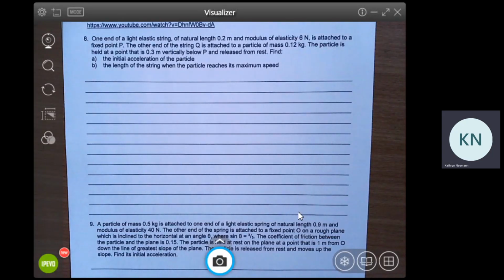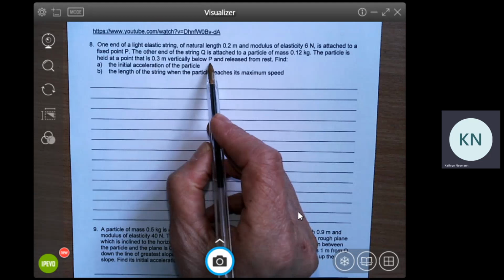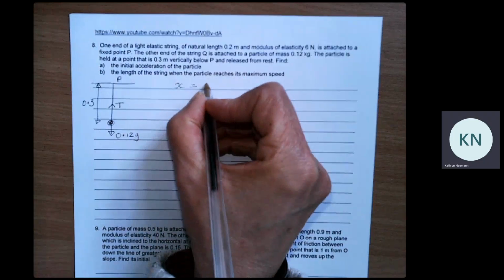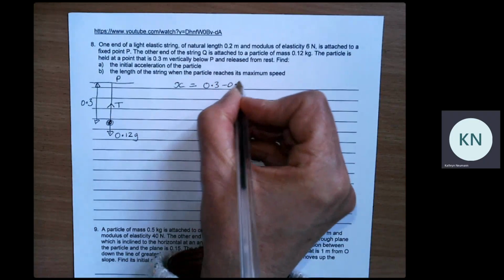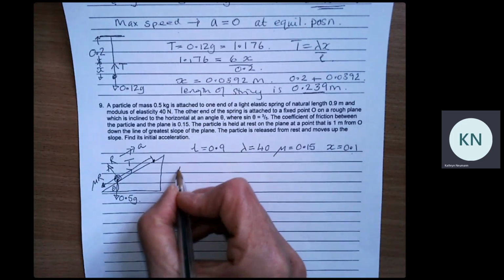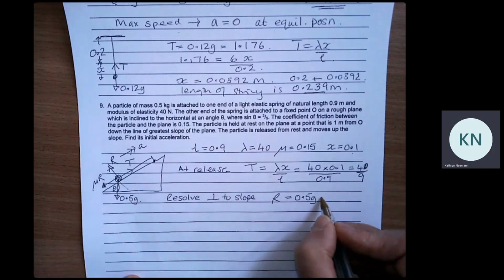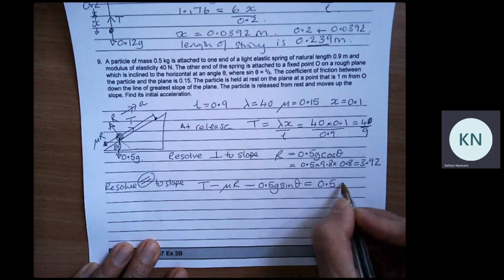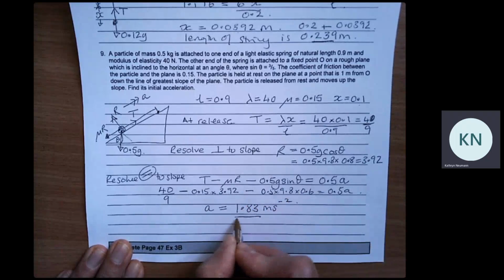Hooke's Law Dynamic Systems